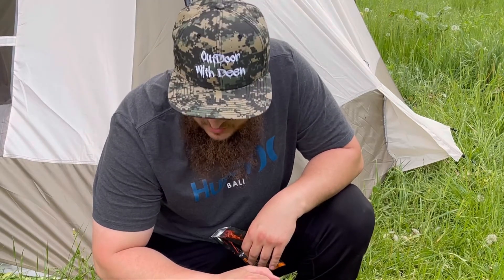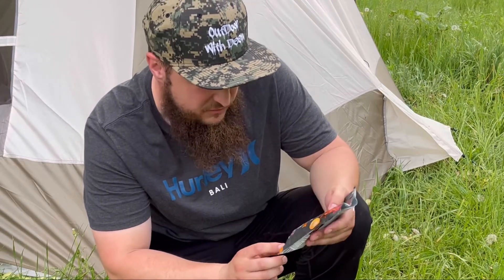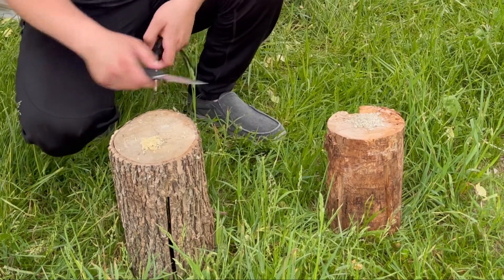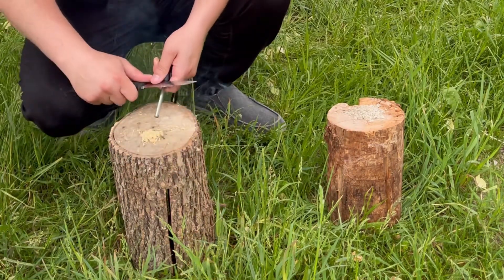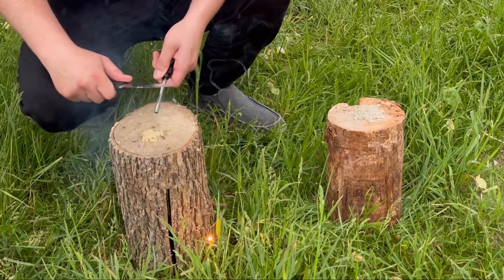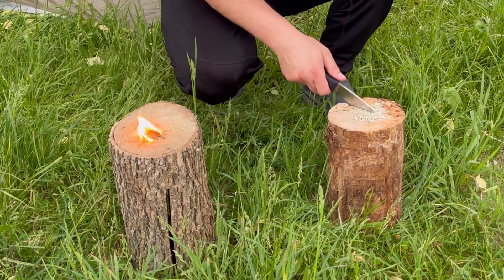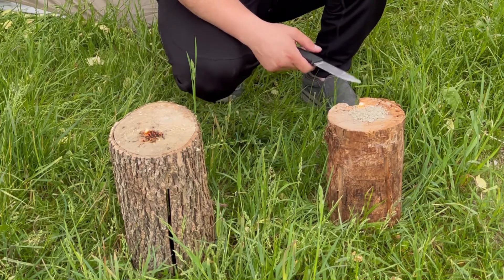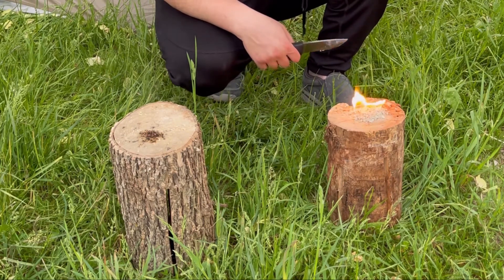Fatwood vs Instafire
Testing fatwood vs instafire from Walmart. To see which one is going to start faster and burn longer.